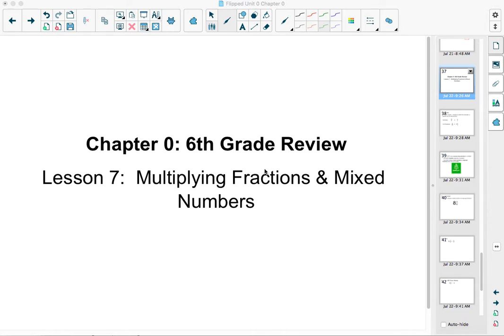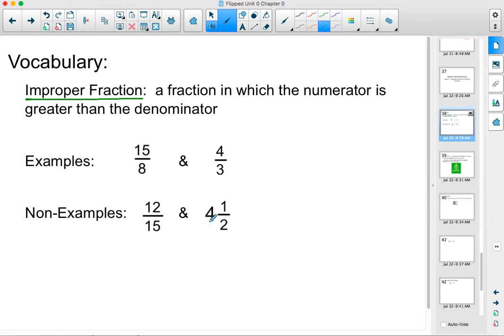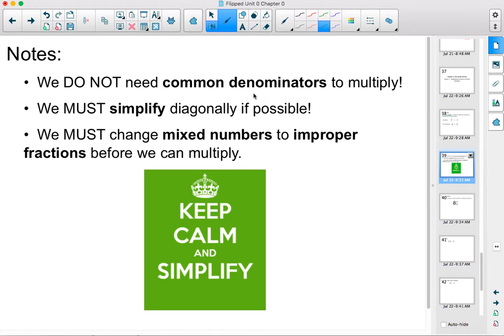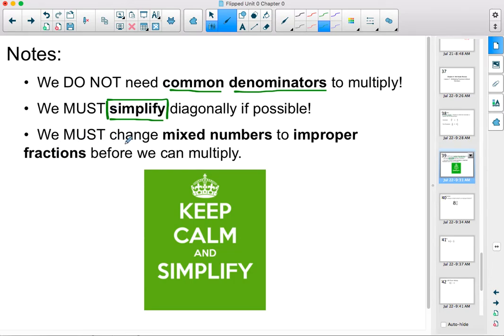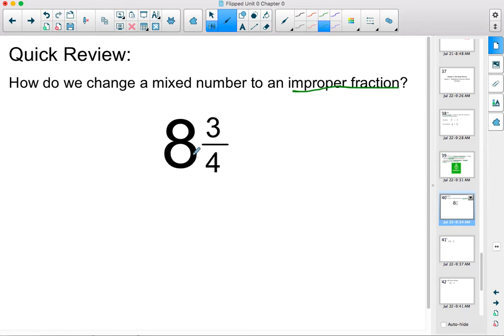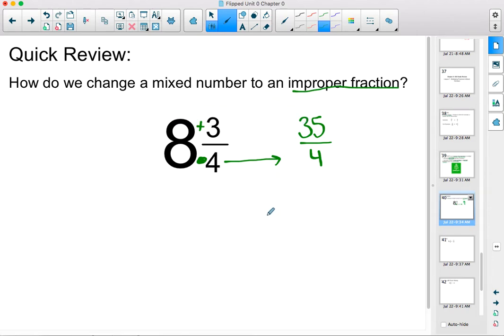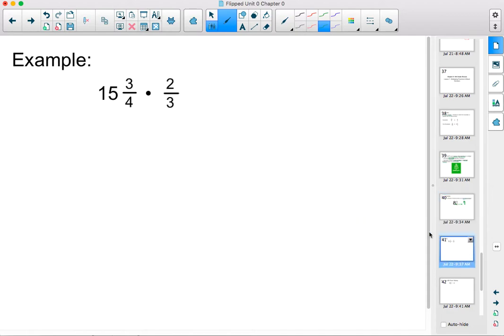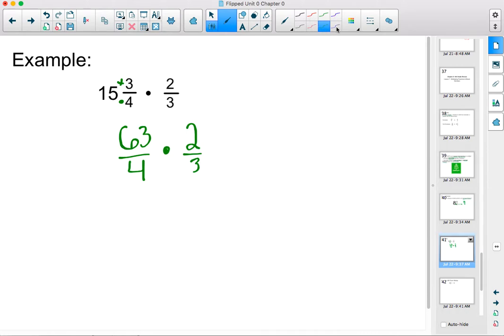Ch. 0 Lesson 7 (Multiplying Fractions)